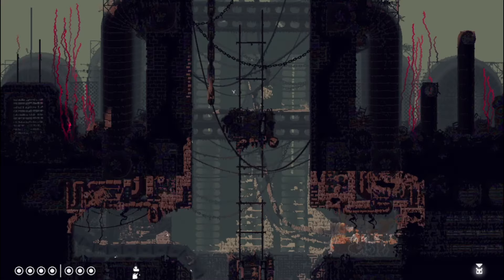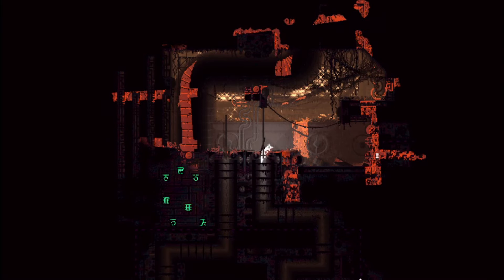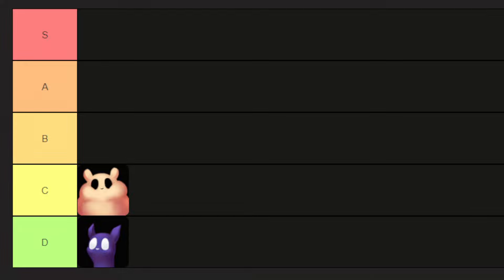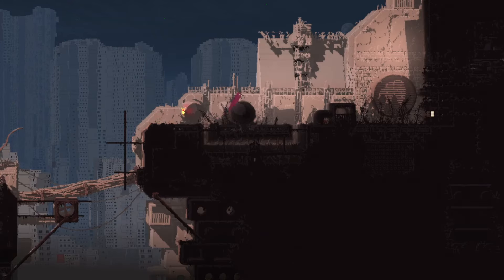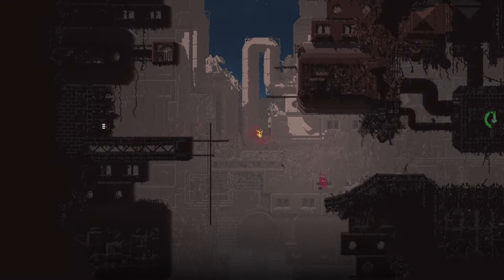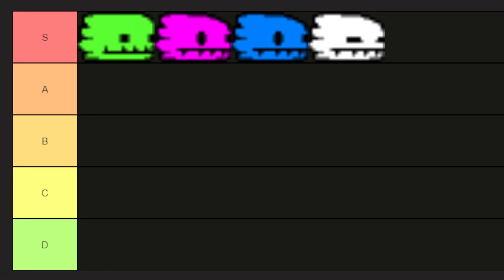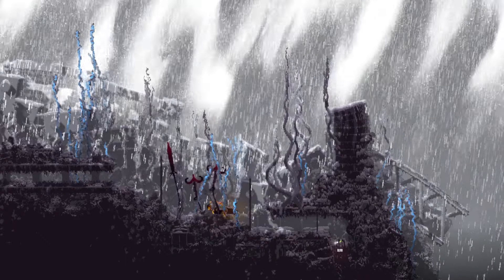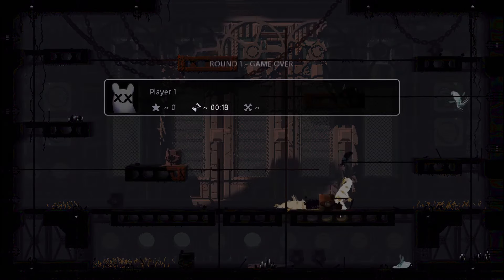unscripted rain world tier lists before the watcher gets here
back in my rain world fixation era here's some content i made in a day-ish

0:00 - intro
0:19 - a slight correction
2:14 - slugcat tier list
16:27 - lizard tier list

feel free to post your thoughts & personal lists in the comments below!